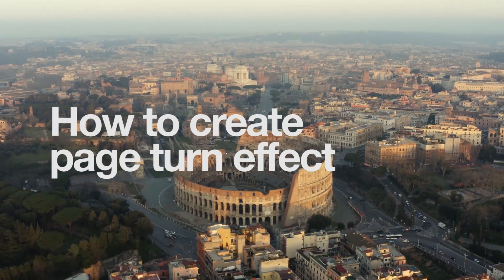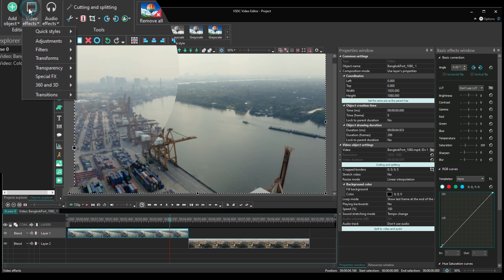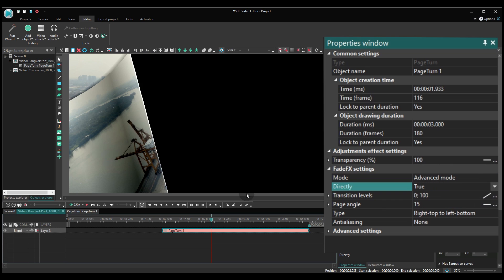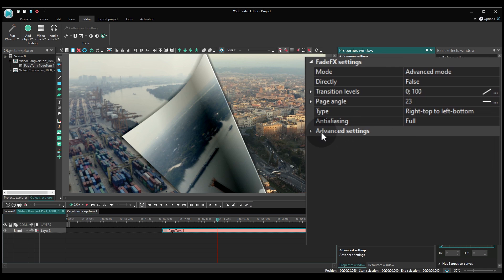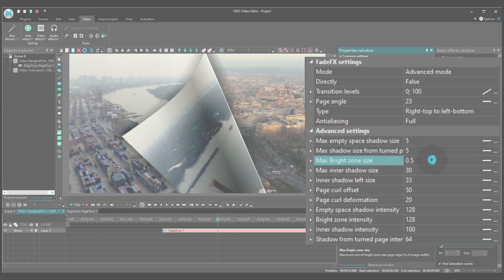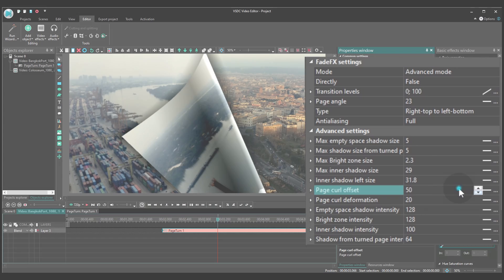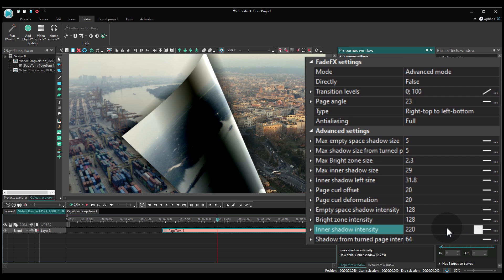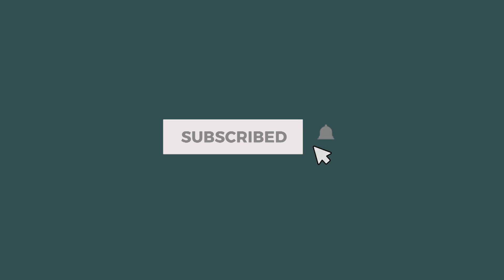How to apply ultra-realistic page turn effect in VSDC (FOR FREE)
The page turn effect is classic. We know it. You know it. 😎
But not all page turns are created equal ☝️

Depending on how you set the turn angle, the page curl, and the speed, you can visualize a slow, smooth page turn or a harsh, impulsive page one.
By playing with the shadows and the bright zone, you can imitate pages being turned in a dark room or a well-lighted place.

With the new version of VSDC, you can do all that (and much more!)
and try it for yourself.